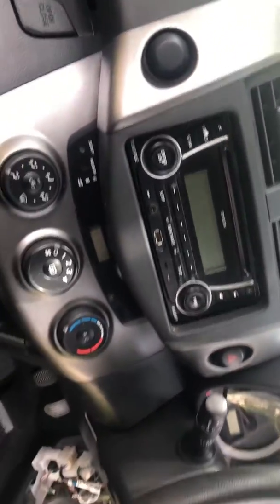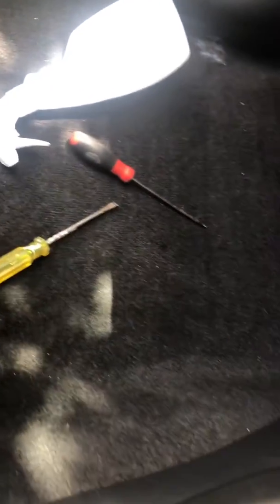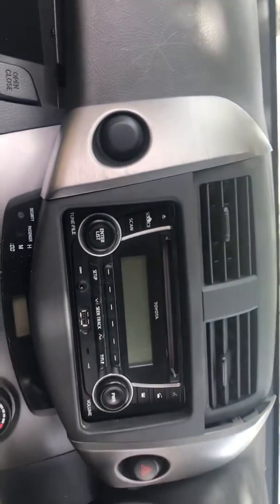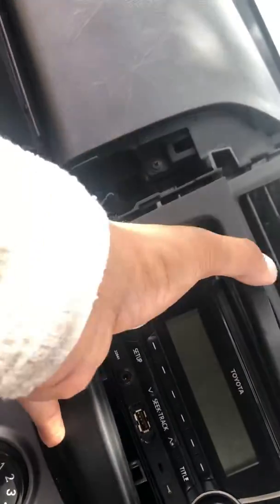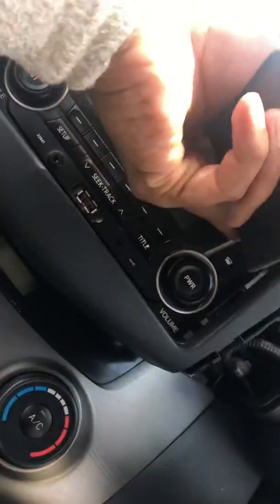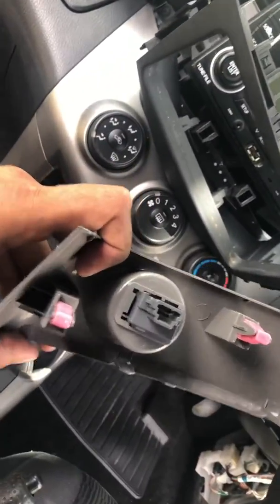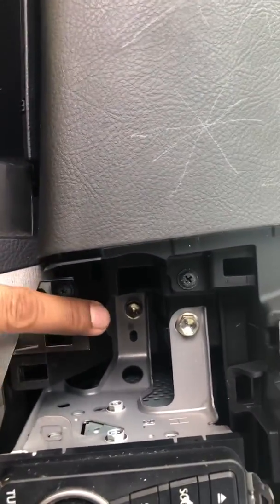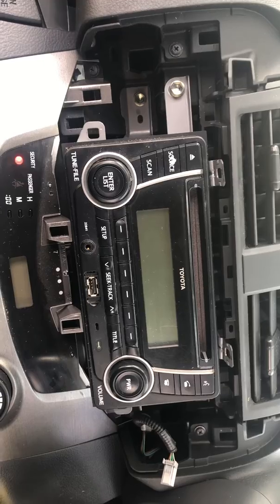How to remove head unit off 2012 Rav 4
2012 RAV4 Removing head unit